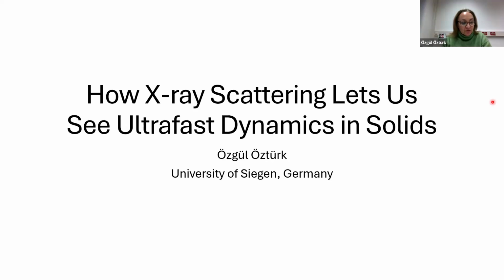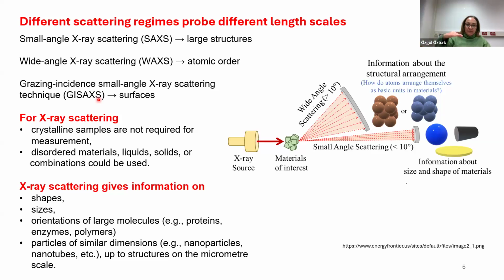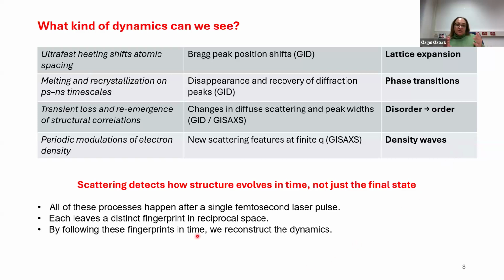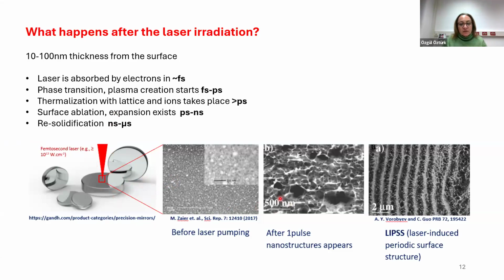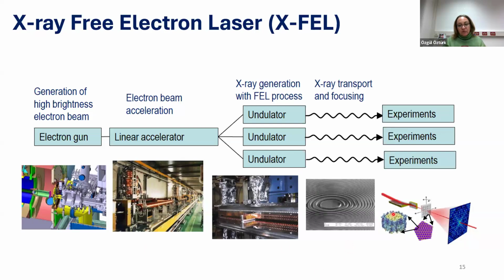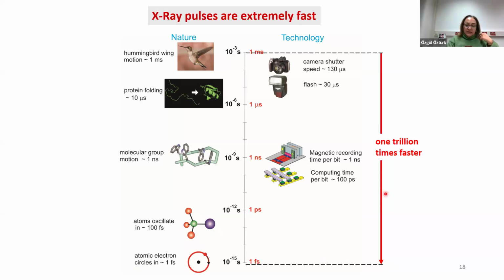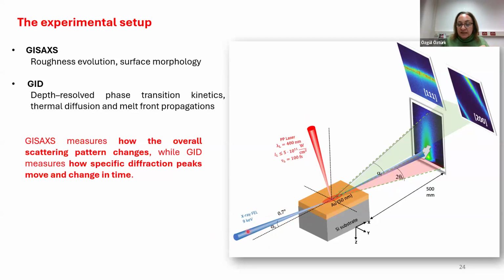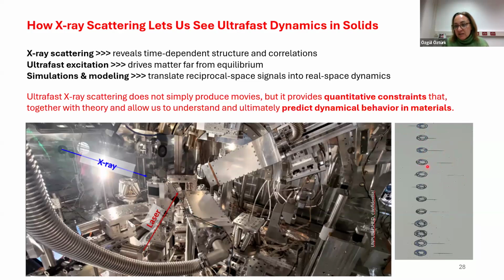How X-ray Scattering Lets Us See Ultrafast Dynamics in Solids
Speaker: Özgül Öztürk (University of Siegen, Germany)
School on Synchrotron Light Sources and Their Applications | (smr 4205)